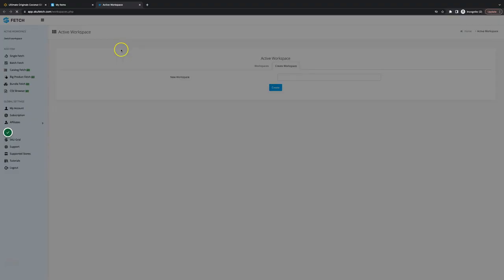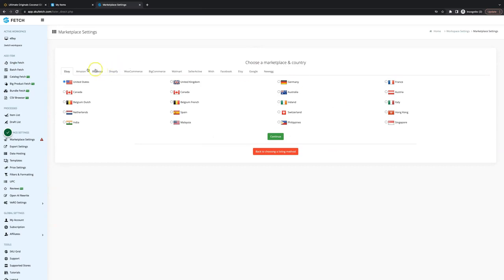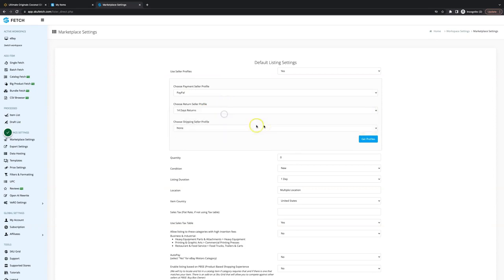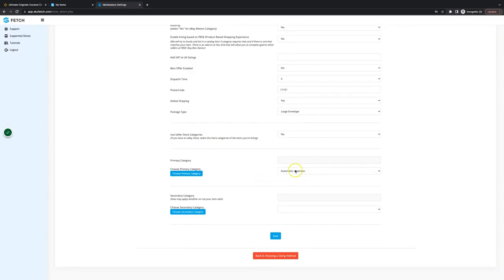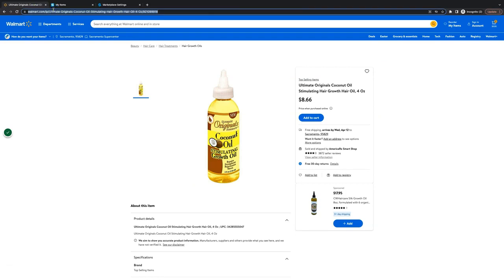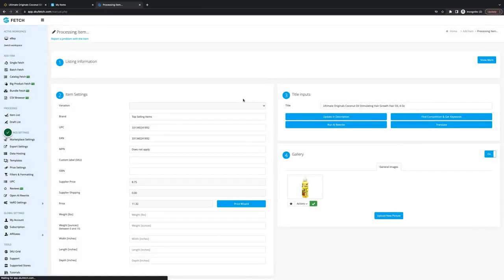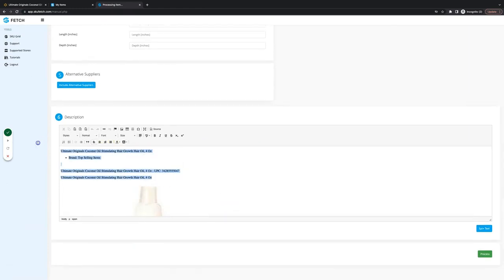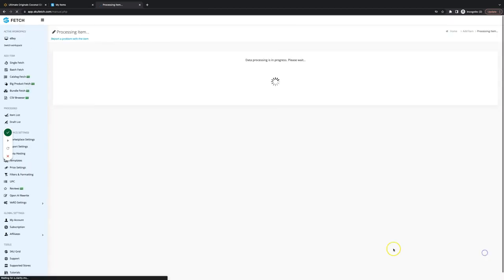eBay Onboarding Step 2: Setting up Sku Fetch and Listing First Product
Embark on your dropshipping journey with Sku Fetch! This video tutorial will show you the ropes, from setting up Sku Fetch to creating and listing your first product for retail arbitrage success on eBay. Follow along as we demonstrate step-by-step instructions to make your eBay selling experience smooth, profitable, and safe.

Sku Grid is a comprehensive suite of tools designed to streamline the process of managing and synchronizing inventory for eCommerce sellers, drop shippers, and retail arbitrage sellers. With Sku Grid, you can easily list new items and process orders on a wide range of popular marketplaces, including Amazon, Shopify, eBay, Newegg, Walmart, Etsy, Google Shopping, BigCommerce, Bonanza, WooCommerce, Wish.com, Facebook, and Instagram. Sku Grid is compatible with over 100,000 suppliers, making it a versatile and powerful tool for anyone looking to streamline their online retail operations.